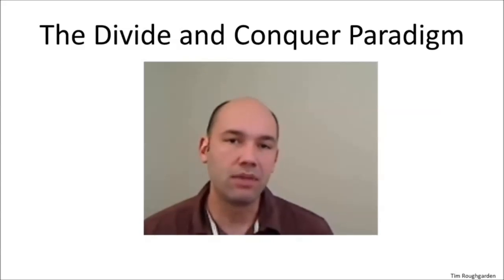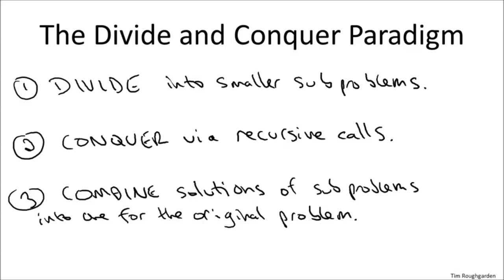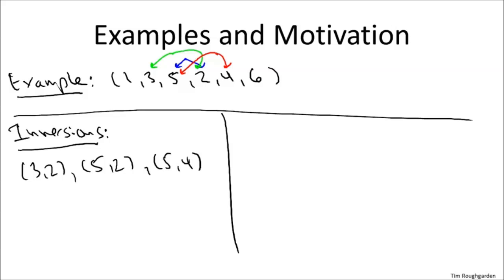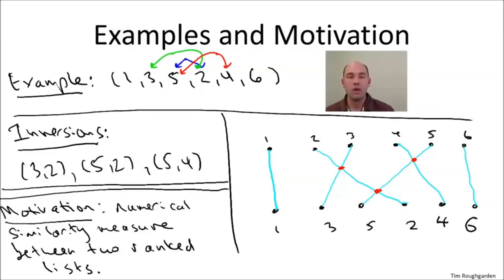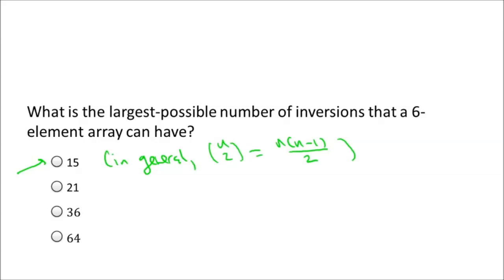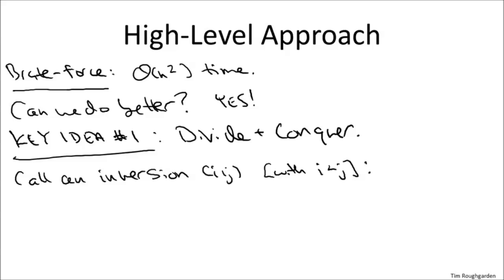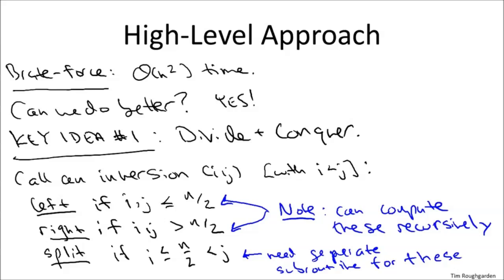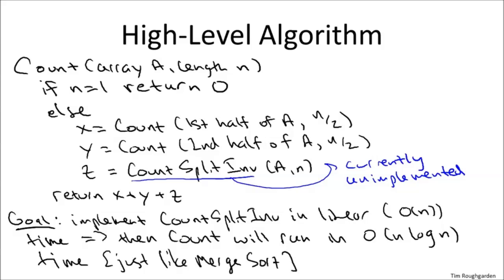O(n log n) Algorithm for Counting Inversions - 1